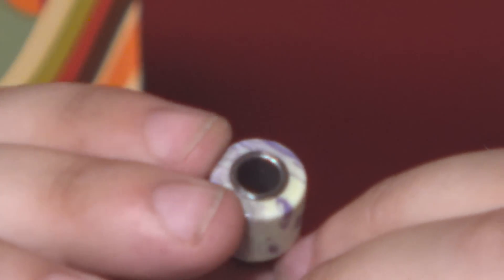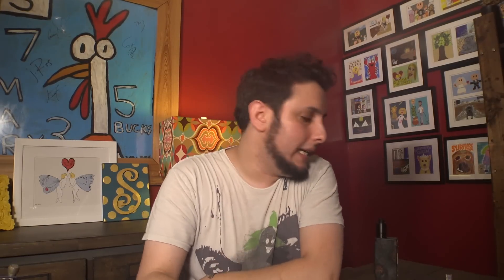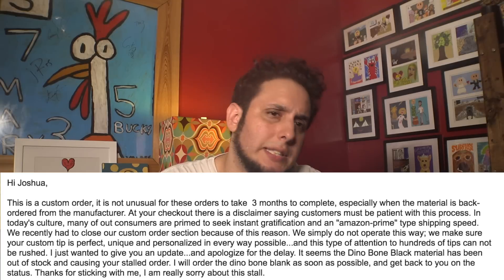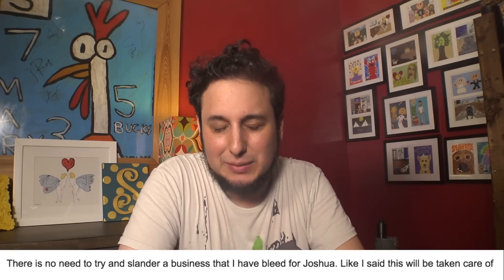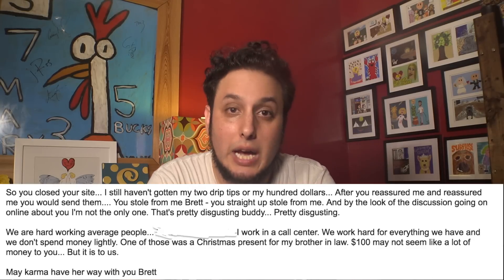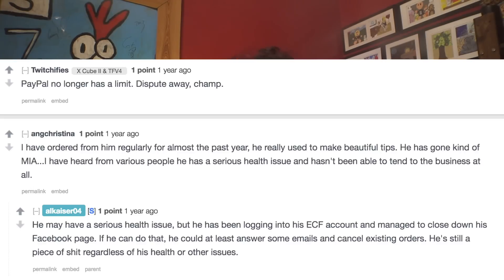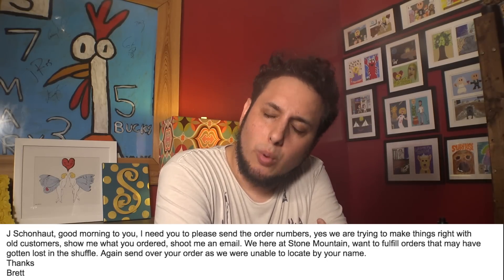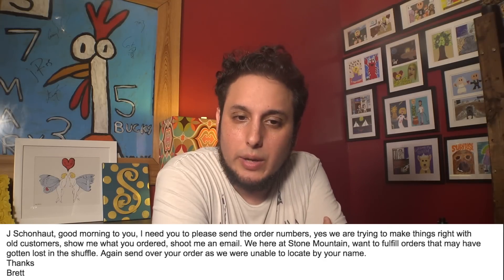SCAM ARTISTS: Stone Mountain Drip Tips AKA Bull Box Mods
Don't buy from this company, Stone Mountain Drip Tips, formerly Bull Box Mods. They sell high end drip tips. They stole from me and a bunch of their other customers. I have been holding my tongue for TWO YEARS trying to put this experience behind me, but this company is coming back to the vape scene and you need to watch out for them.

In November of 2014 I placed an order with them. I asked them time and again for updates. For them to refund my money. It was so far out that PayPal couldn't even help me when in 2015 they closed up shop still having not fulfilled my order.

Now they are back and though they are offering to fulfill my order - which I have no faith in whatsoever - they are still REFUSING to give me a refund. I don't want their drip tips. I don't want anything to do with anything that comes from this company.

Stone Mountain - DO NOT SEND MY MY ORDER. I do not want it. I want nothing to do with you at this point.

BUYER BEWARE